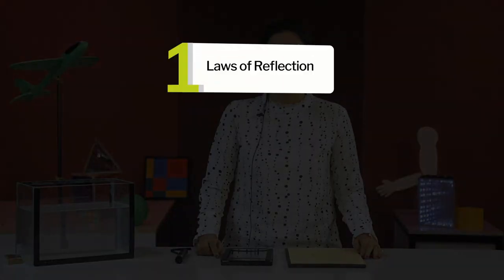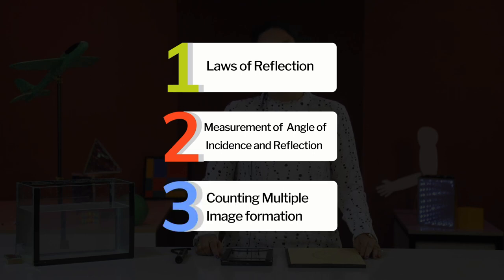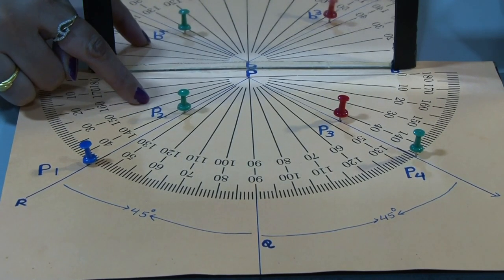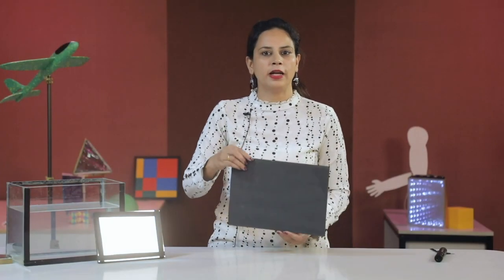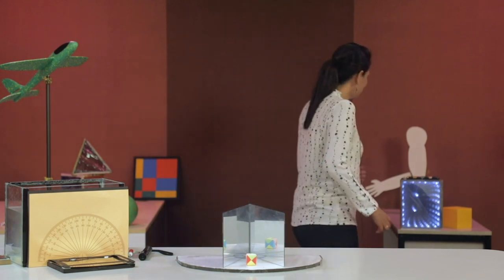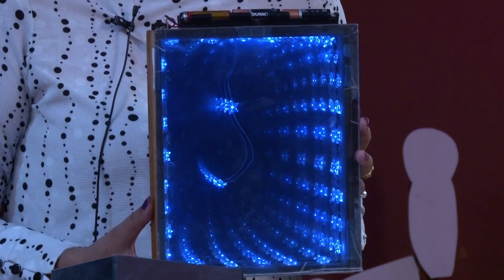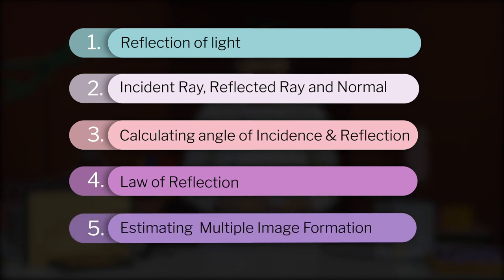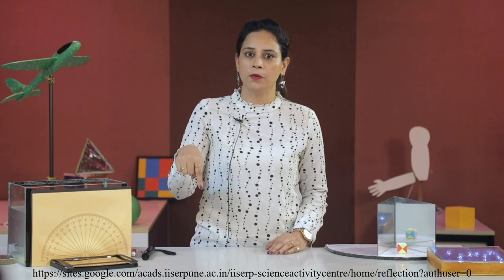Reflection of Light - Part 2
Simple activities on reflection of light and laws of reflection.